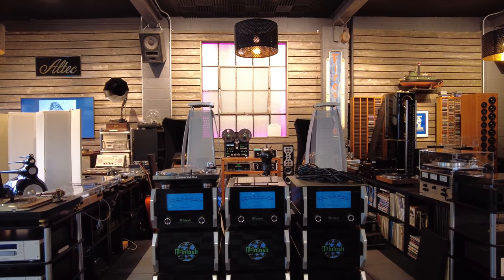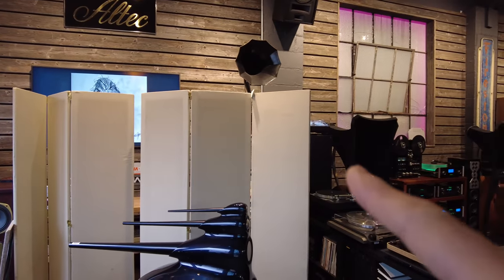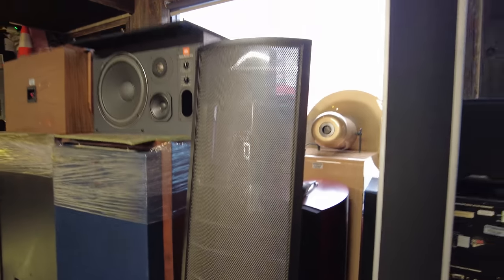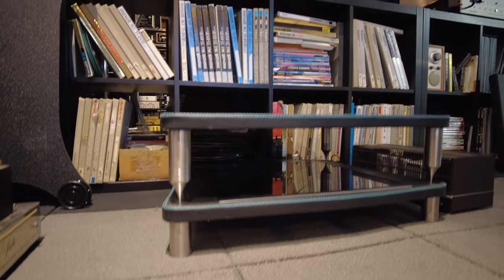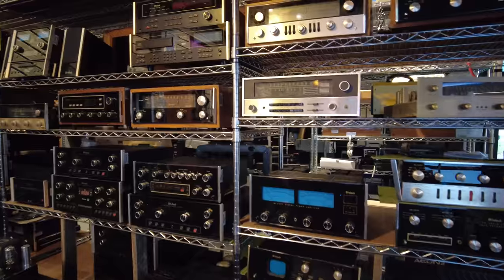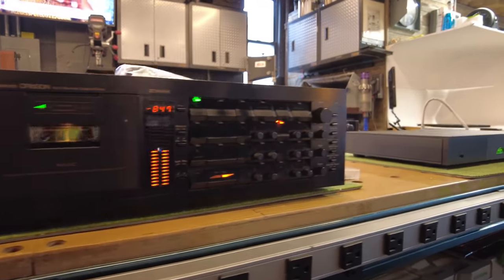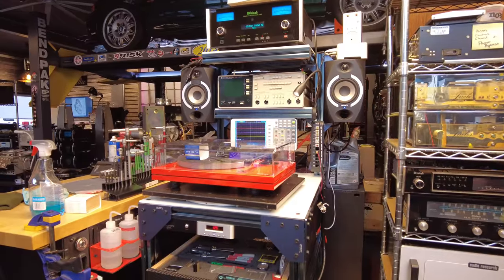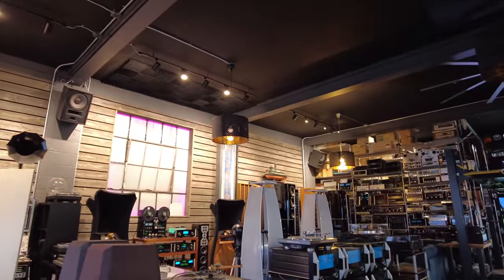New HiFi Arrivals - January 2022 SkyFi Audio, Magnepan, Martin Logan, B&W and More